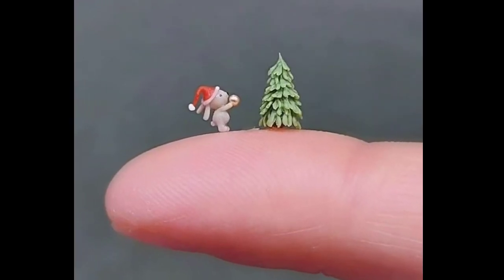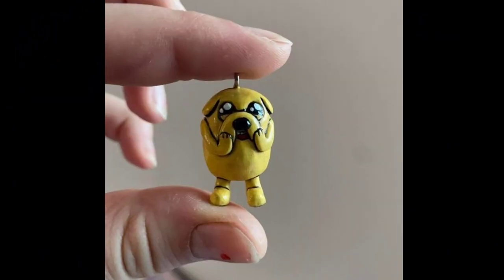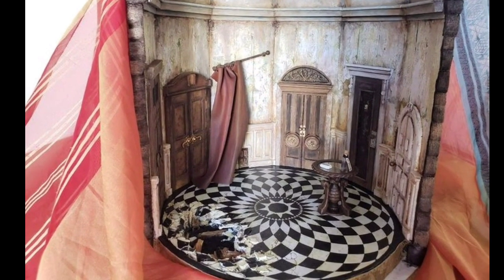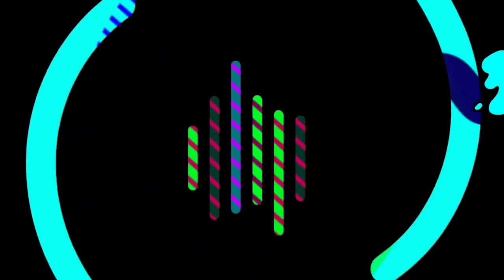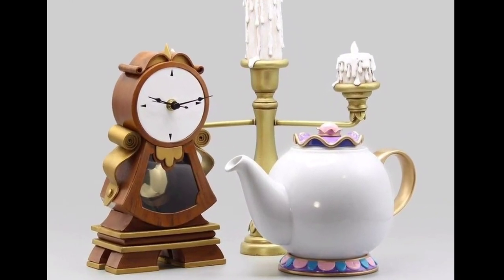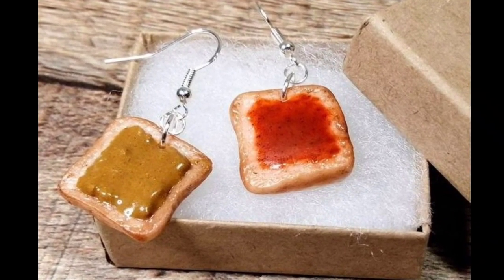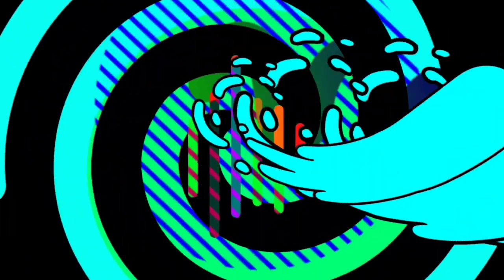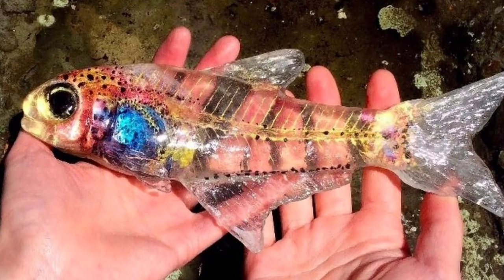15 Times Where an Artist’s Creativity Went Beyond Reality 🎨 art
15 Times Where an Artist’s Creativity Went Beyond Reality

Art

3-7-

Creativity is a skill that can be learned, studies say. However, sometimes, people come up with such unbelievable pieces of art that it feels like it is impossible to be that creative.

ADVERTISEMENT

We at Bright Side found 15 artists whose creativity left us in awe, and we want to share their work with our readers.

1. “Baby rabbit decorates a Christmas tree. Polymer clay.”

© polymerclay_art / Reddit

2. “Jimi Hendrix stained glass art by me.”

© Glass-Studio-40 / Reddit

3. “Melted a disco ball.”

© elaiatree / Reddit

ADVERTISEMENT

4. “Jake the Dog pendant carved from an avocado pit, painted with acrylic paint.”

© monday_maybe / Reddit

5. “Alice in Wonderland diorama I made.”

© YelanaDay / Reddit

6. “Russian dacha. Veranda, plasticine, cardboard.”

© Alexey_Mikulin / Reddit

7. “A couple of years ago, I started using my artwork to create custom notebook covers. My collection is growing!”

© BespatteredFacade / Reddit

ADVERTISEMENT

8. “I made a 3D bedroom sign for my daughter!”

© Kufferfut / Reddit

9. “I just completed my replica of Mrs. Potts from Disney’s Beauty and the Beast. Made by customizing a real teapot.”

© KOMakesThings / Reddit

10. “I made these peanut butter and jelly earrings using polymer clay, liquid polymer clay, and pigment powders.”

© Sunnyfaaaan / Reddit

11. “A unicorn my girlfriend made for my niece.”

© hgerbo / Reddit

ADVERTISEMENT

12. “I made a matching Dinosaur costume for my niece to wear.”

© ILoveTrunks012 / Reddit

13. “My level 1 student made this for a class assignment.”

© puggy_blinder / Reddit

14. “I made a tufted papaya rug.”

© craftingallthetime / Reddit

15. Transparent rainbow fish made out of resin.

© Lulu Wang / seaofbriars / Instagram

Which piece of art was the most impressive to you? Do you have any super creative work you created yourself?

Preview photo credit Lulu Wang / seaofbriars / Instagram

Share This Article